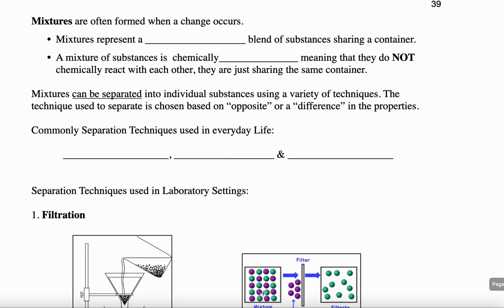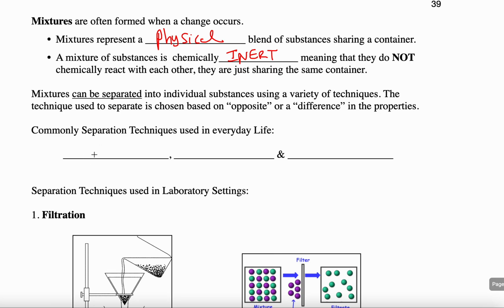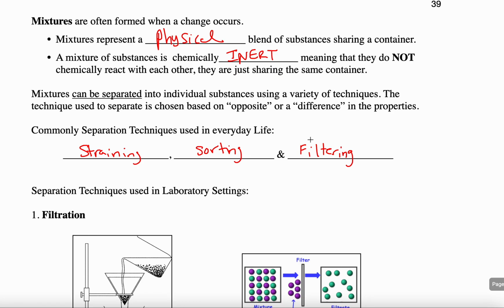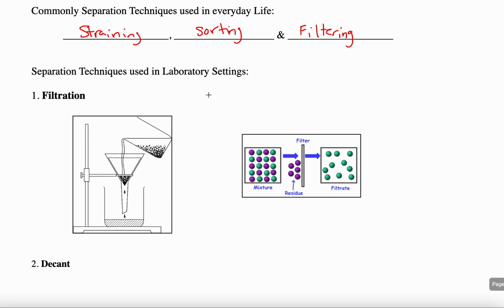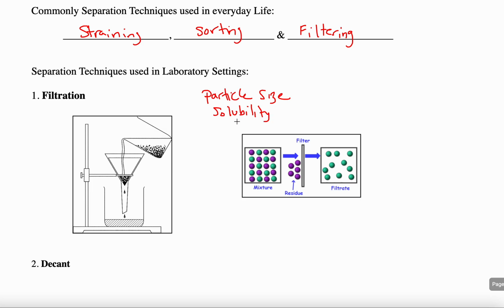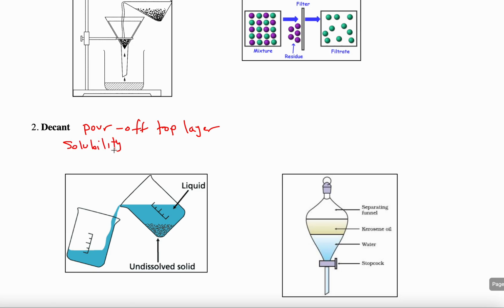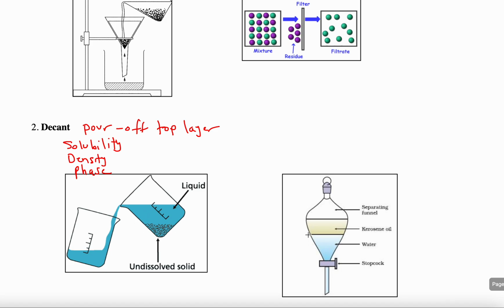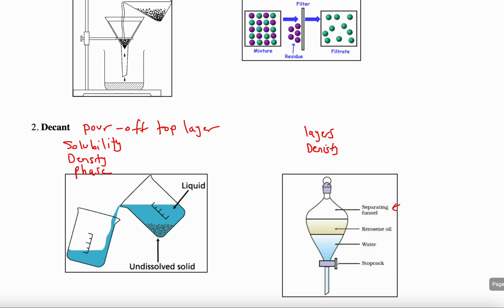2023 RC p39